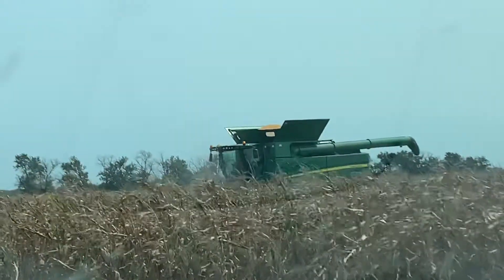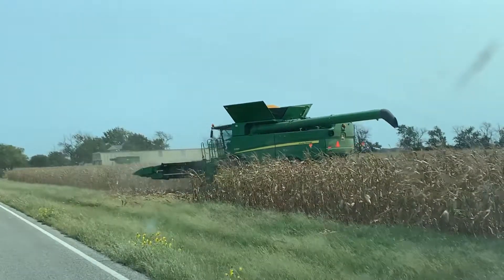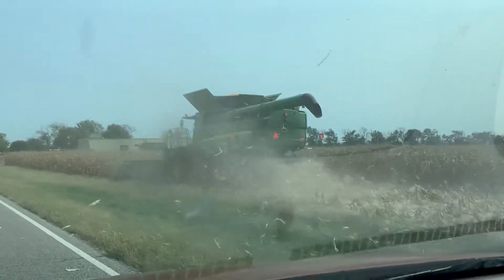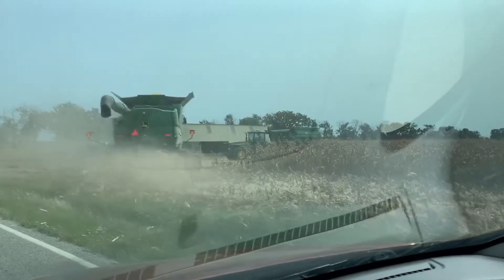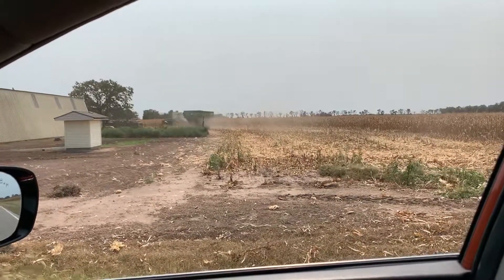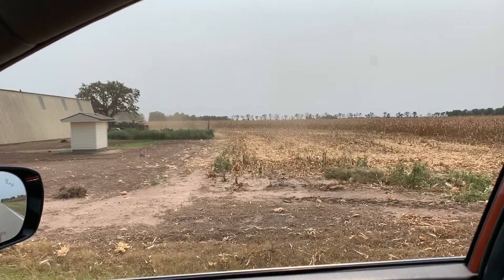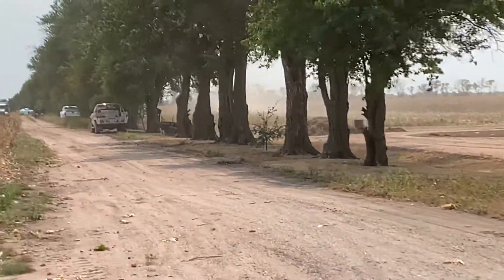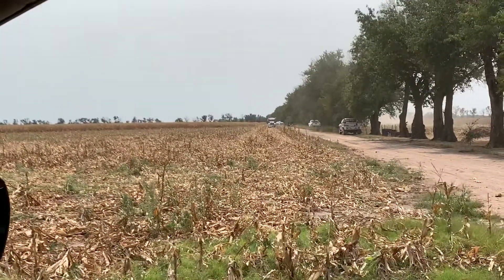Corn harvest in Kansas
Corn being harvested in Kansas. We stopped to watch a combine scooping up corn sorting it and then dumping it into the trailer. Sedgwick county Kansas